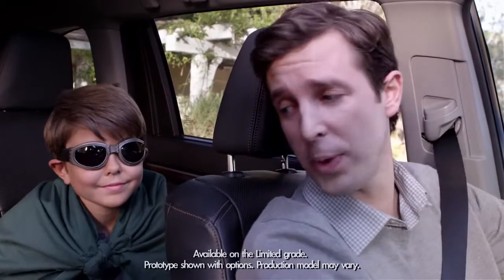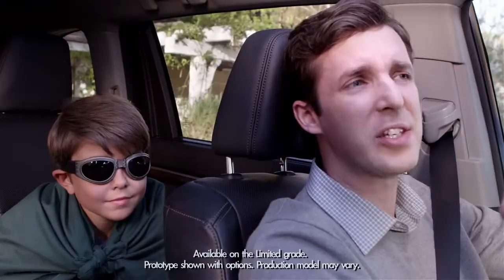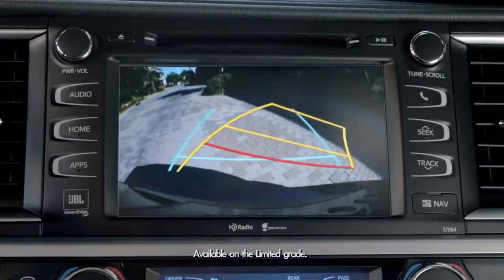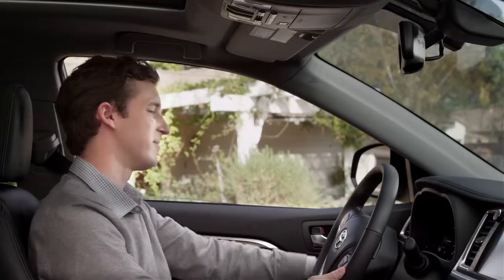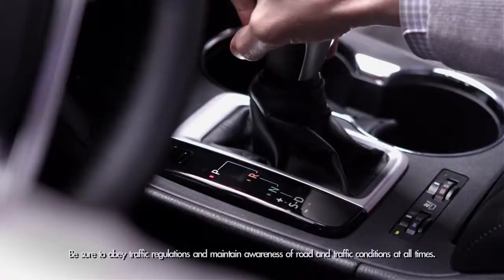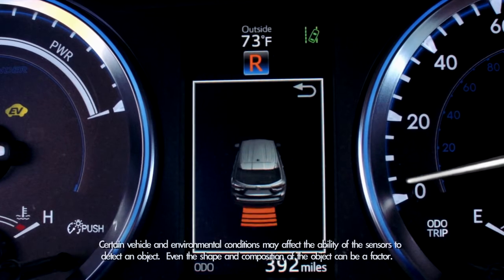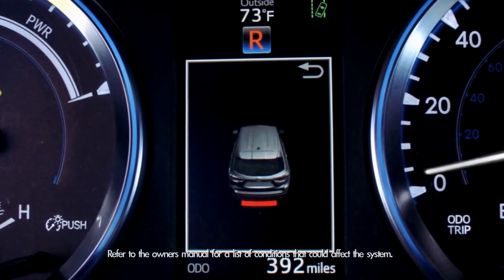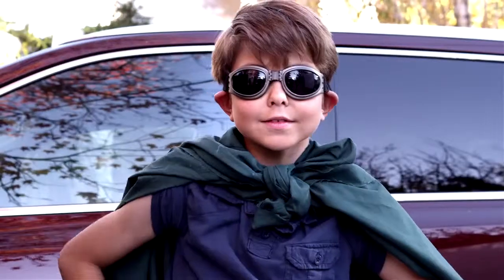Rear Parking Sonar 2014 Toyota Highlander